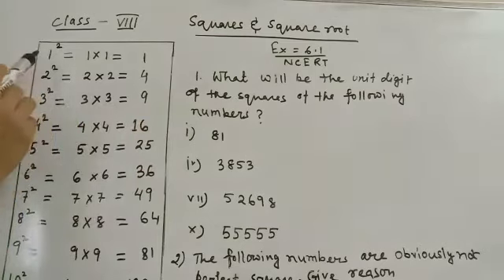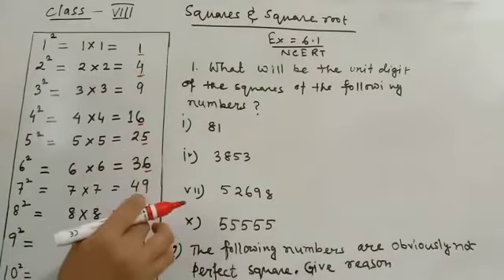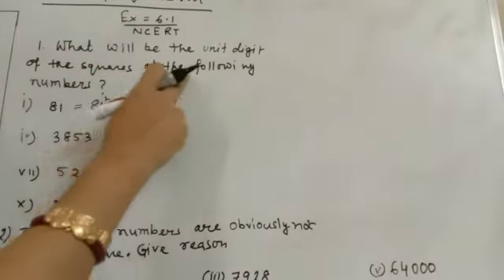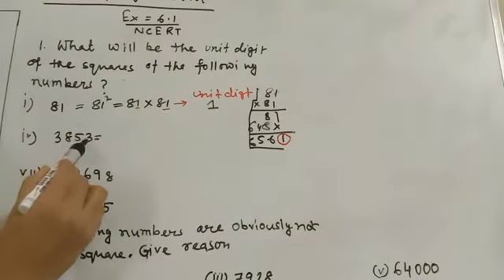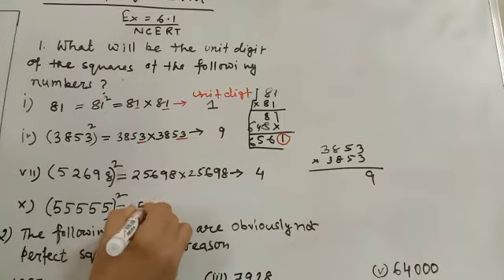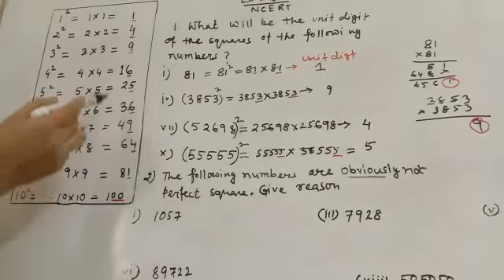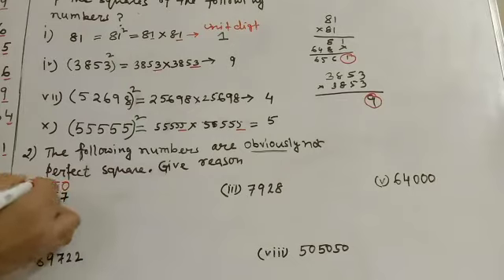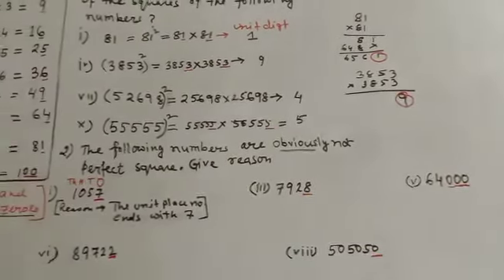Squares and Square root for Class 8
Chapter 6
Ex 6.1
Squares and Square root.
NCERT SOLUTIONS